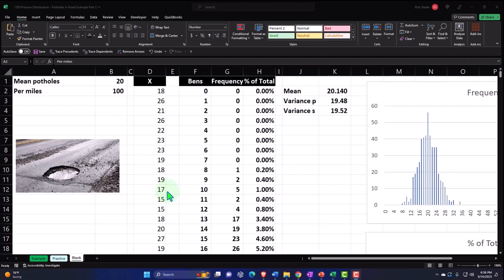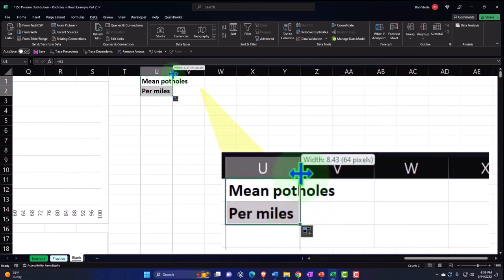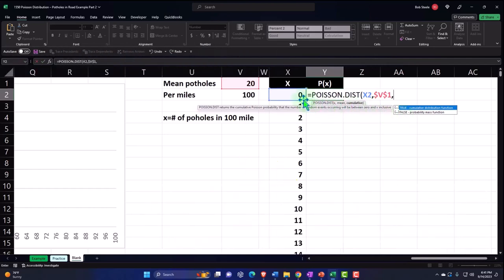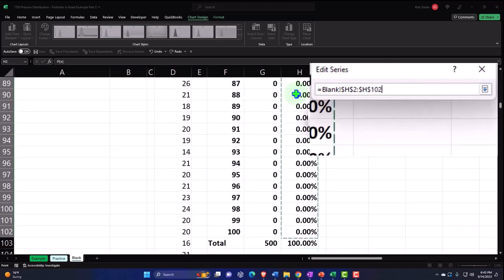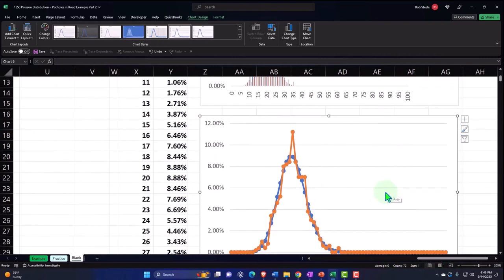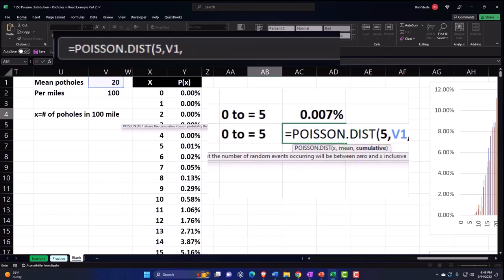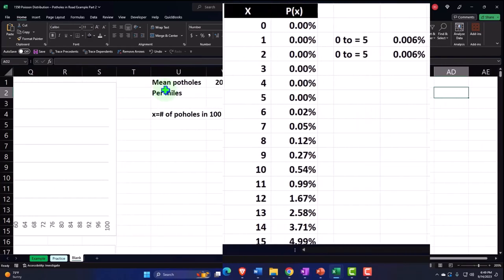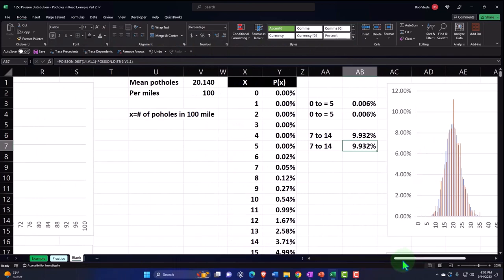Poisson Distribution – Potholes in Road Example Part 2 1546 Statistics & Excel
Poisson Distribution – Potholes in Road Example Part 2
Statistics & Excel
📈🔍 Unravel the Mysteries of Potholes with Excel's Poisson Distribution! 🚧🧮

Welcome, Excel enthusiasts and data-driven road warriors! 🛣️💡

What's in store for you:

Dive into the world of Poisson distribution with a focus on road maintenance and pothole analysis 🕳️📊
Learn how to use Excel to predict pothole frequency over certain distances and improve road quality 🛤️👨‍💼
Understand the crucial role of data analysis in infrastructure management and decision-making 🚦📋
Why this video is a must-watch:

Road safety advocates and professionals will gain insights into how data can guide maintenance schedules 🛠️🚧
Excel users seeking to enhance their analytical skills will find practical, real-world applications of the Poisson distribution 📚💼
Statistics students can deepen their understanding of distribution models with hands-on Excel examples 🎓📐
By the end of our journey, you'll be equipped to tackle any data-driven challenge on the road ahead, whether it's managing city infrastructure or delivering an impressive report at work. 🎯🚀